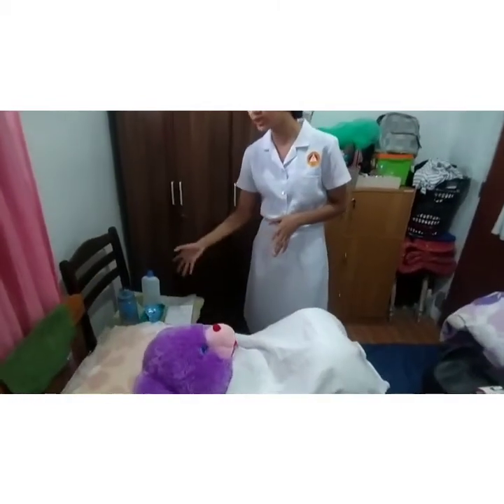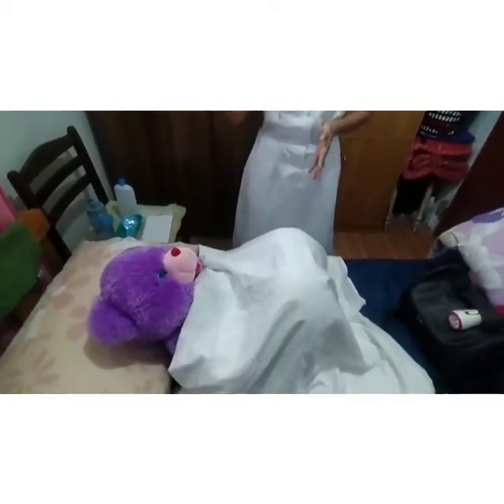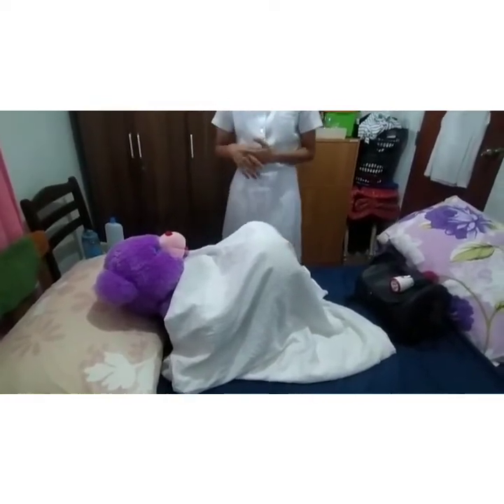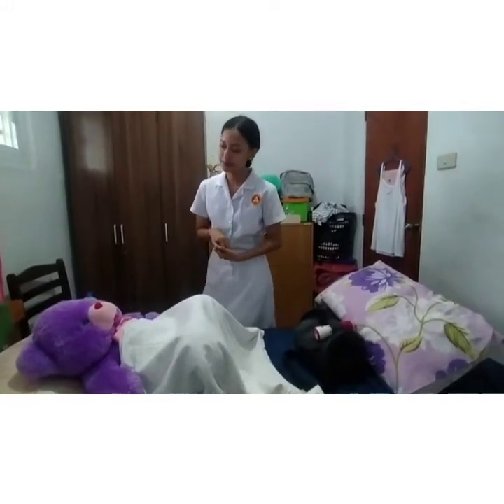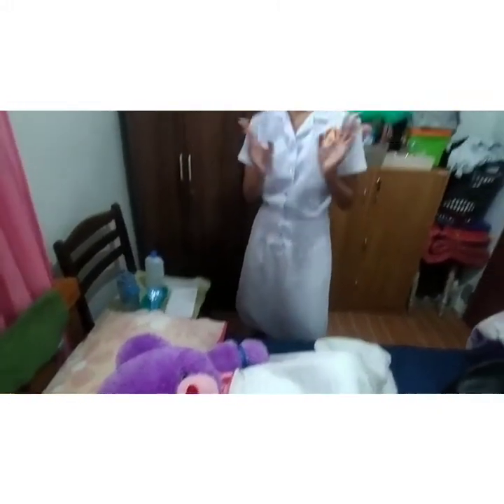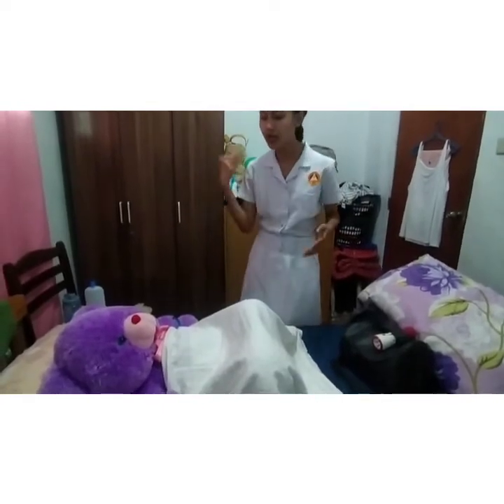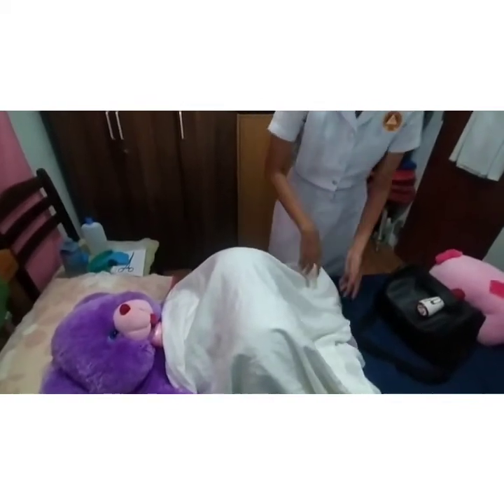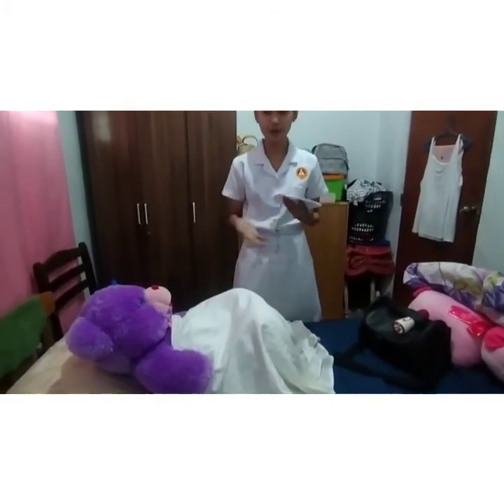RETDEM IN PERILIGHT